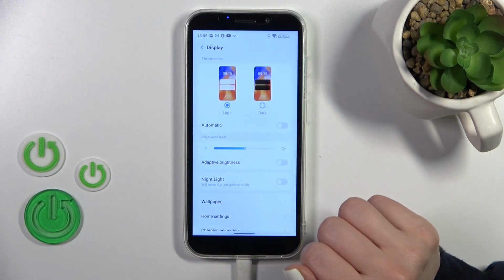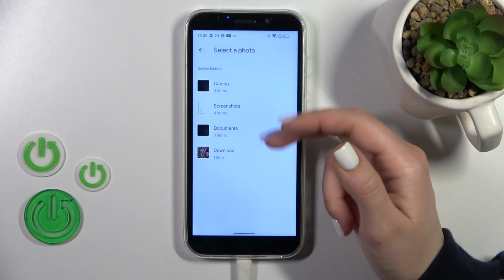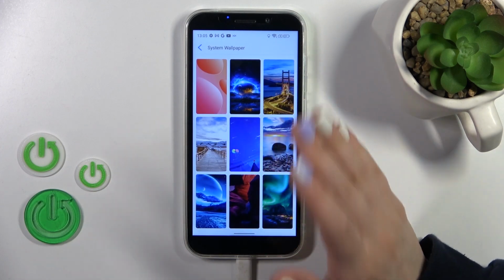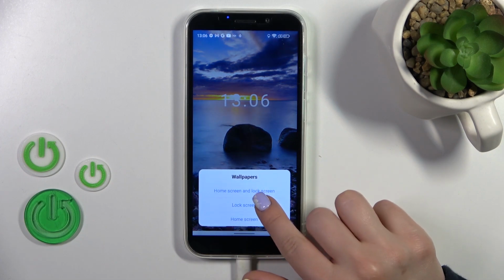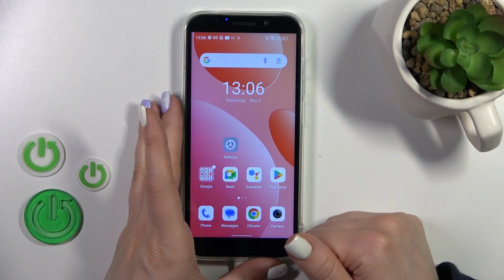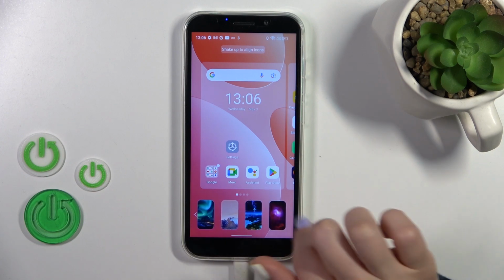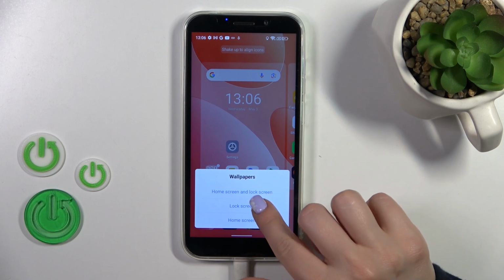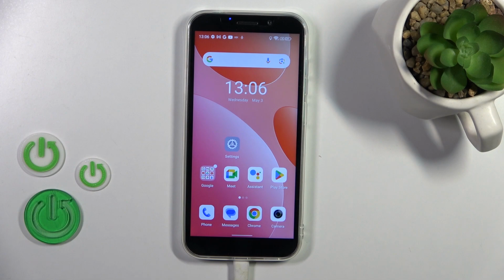How to Apply Different Screen Lock Wallpaper in DooGee X97 PRO - Lock Screen Wallpaper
From this video, you can learn how to Change the DooGee X97 PRO's Lock Screen Wallpaper with success! All you need to do is take your smartphone, perform the actions shown in the video above, and choose your preferred image. Then, learn then how to swiftly set up a new Screen Lock Background image with the help of our expert. So, don’t wait, apply new Wallpaper today!

How to Set Up Lock Screen Wallpaper in DooGee X97 PRO? How to Change Home Screen Wallpaper in DooGee X97 PRO? How to Set Lock Screen Background in DooGee X97 PRO? How to Choose to Lock Screen Wallpaper in DooGee X97 PRO?